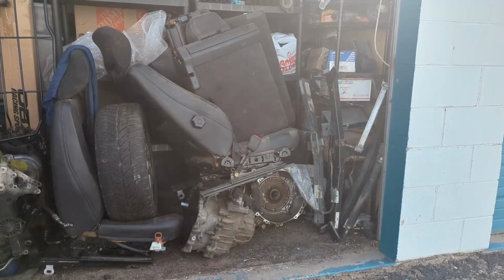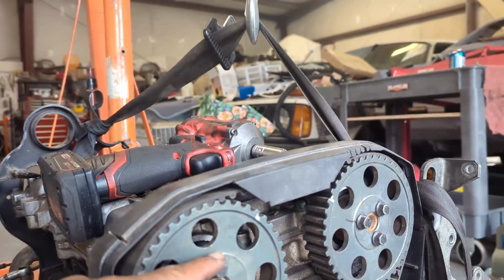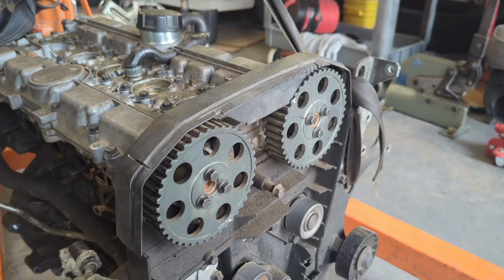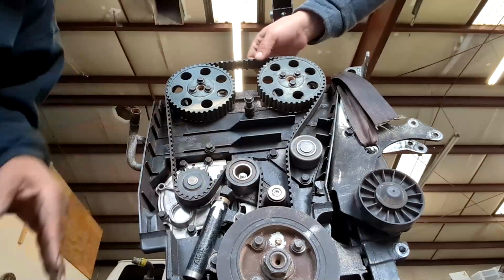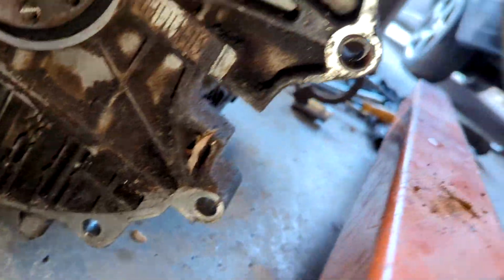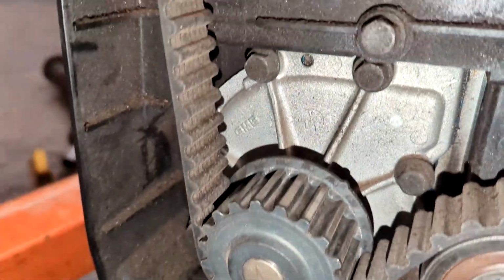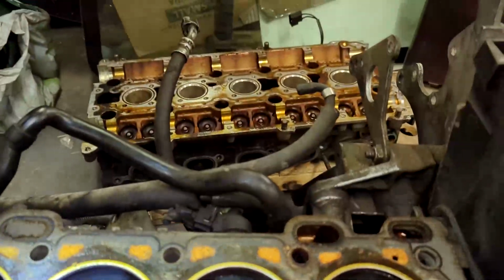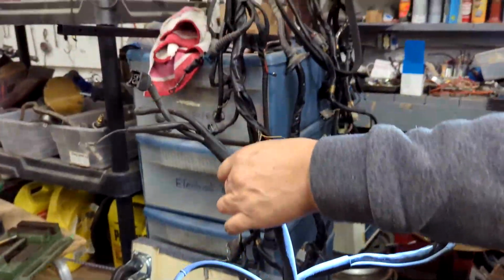Checking out a used engine before putting it in my Volvo 850. Is it any good? Albuquerque NM area.